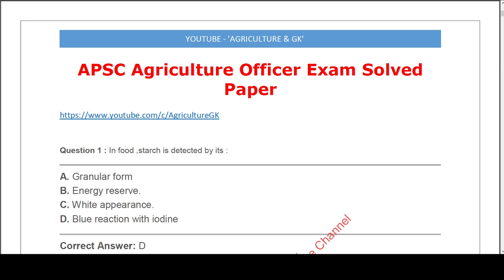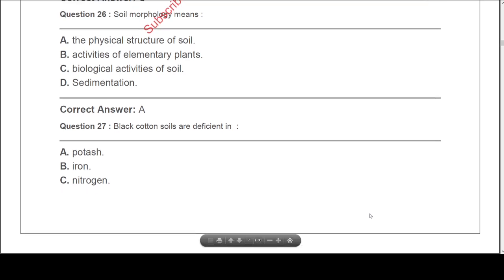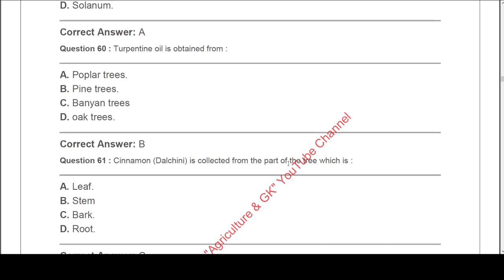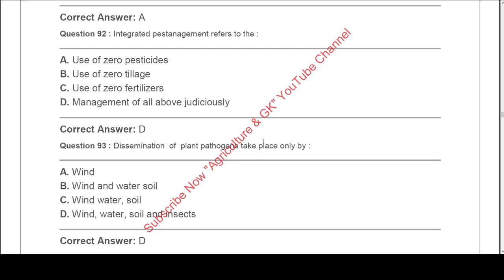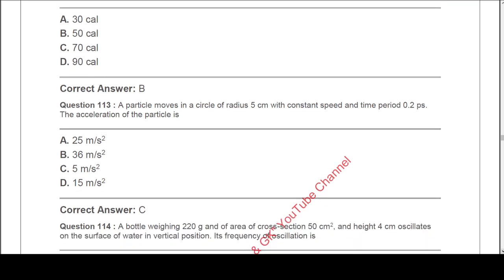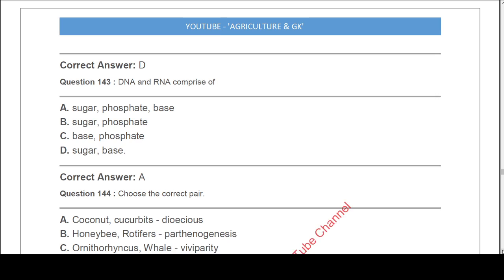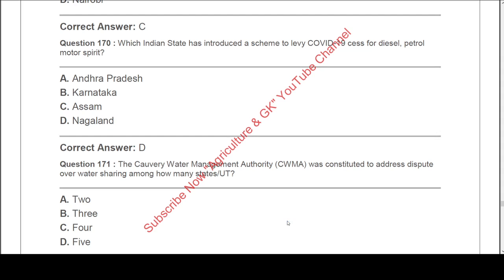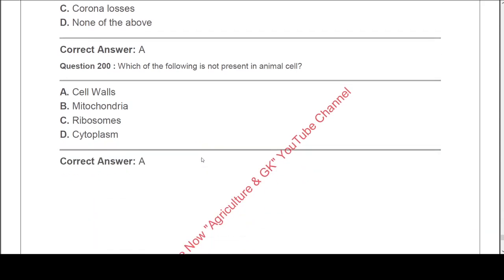Assam Public Service Commission APSC Agriculture Officer Solved Question Paper |Agriculture & GK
This Video is Related to Agriculture Officer Solved Question Paper of APSC.
Video By  "Chaithra NR " Ma'am.

Agriculture & GK
Agriculture&GK
Agriculture GK